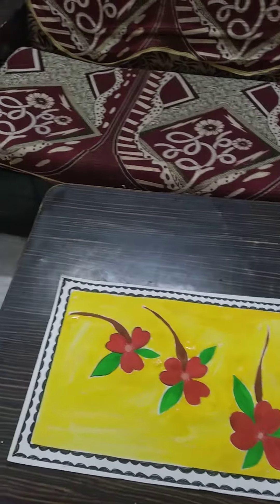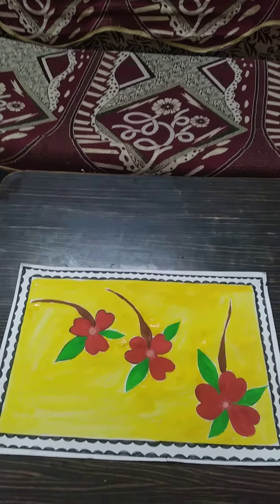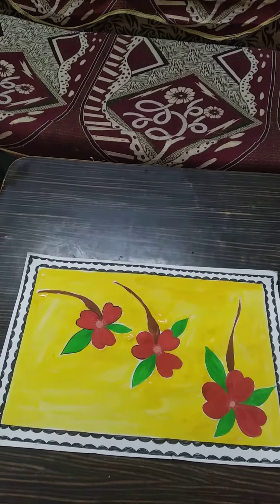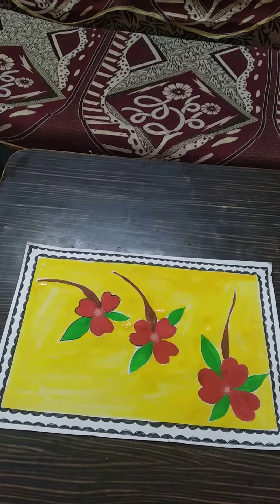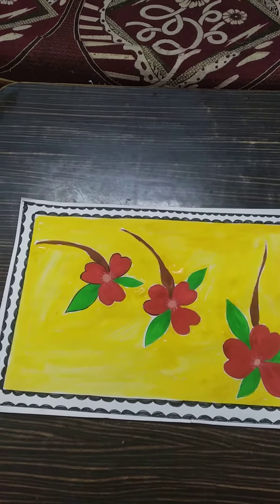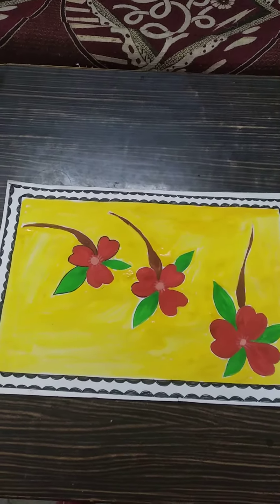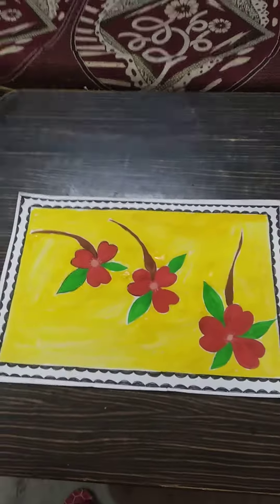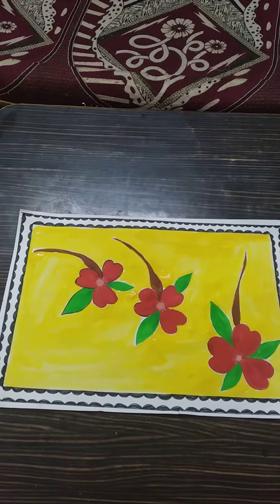5 December 2021